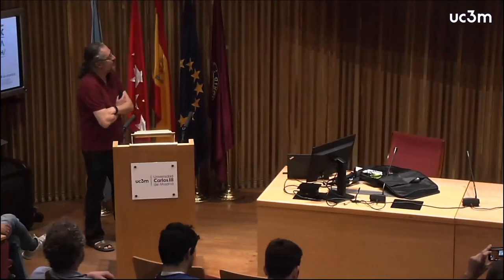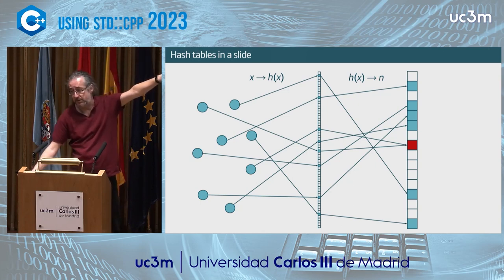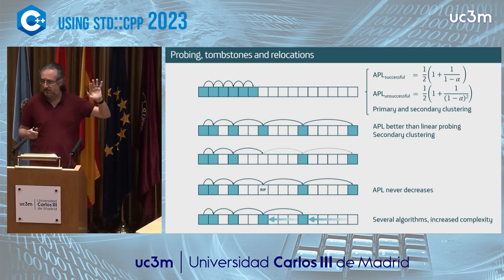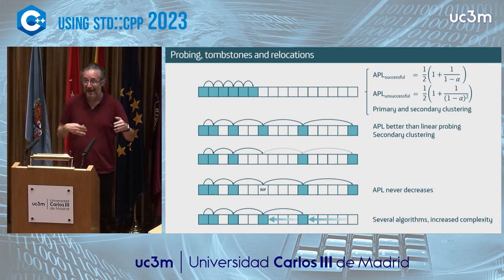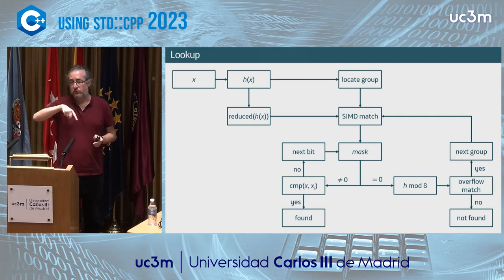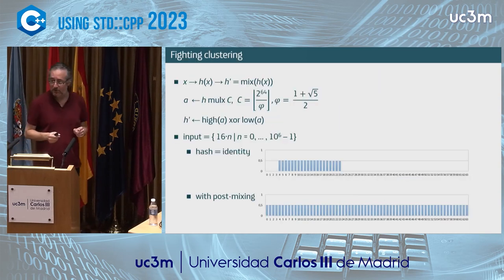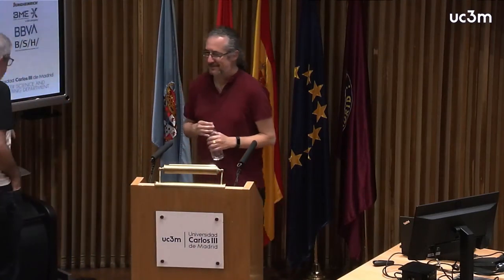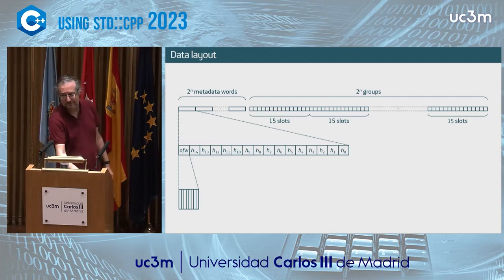More than a rehash Joaquín M López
Boost 1.81 (Dec 2022) released boost::unordered_flat_map, a hashmap (unordered associative container in C++ parlance) that relies on open addressing and SIMD techniques to provide extremely high performance. In this talk, Joaquín will invite you to look under boost::unordered_flat_map's hood with him and learn about this container's data structure, its key design elements and how it compares with other top-performance C++ hashmaps both in theory and in practice. The talk finishes with a teaser on concurrent hashmaps arriving as part of your Boost update later this year.